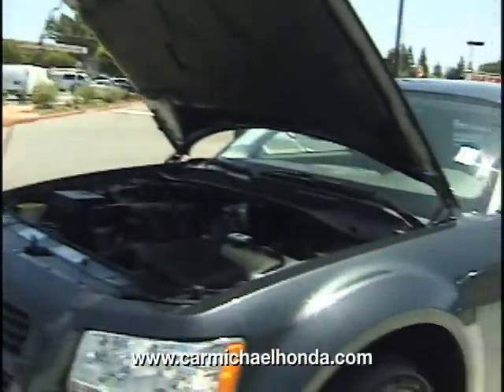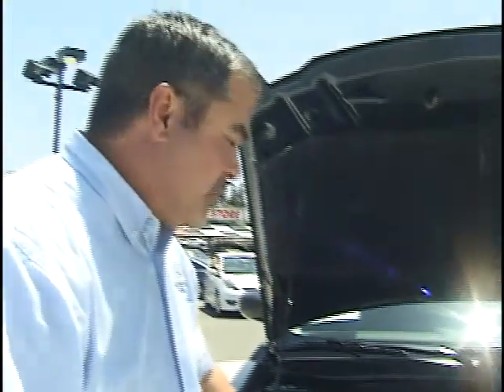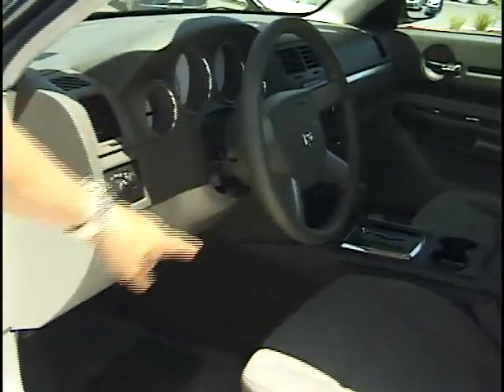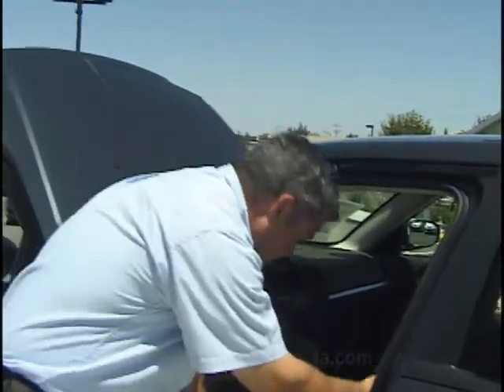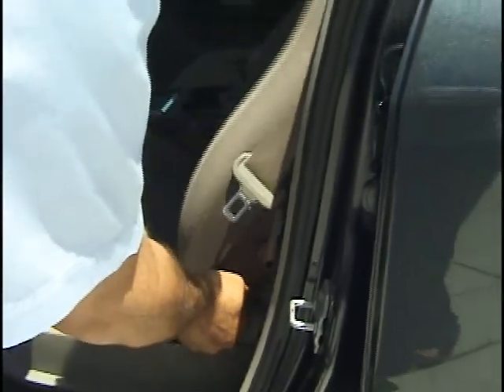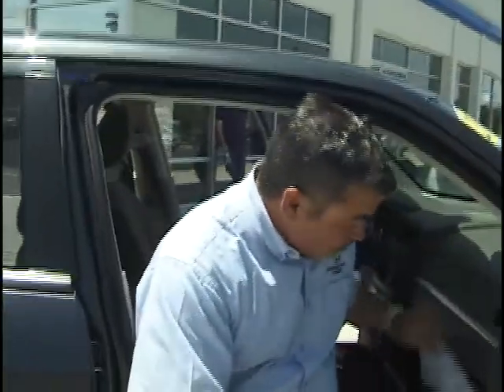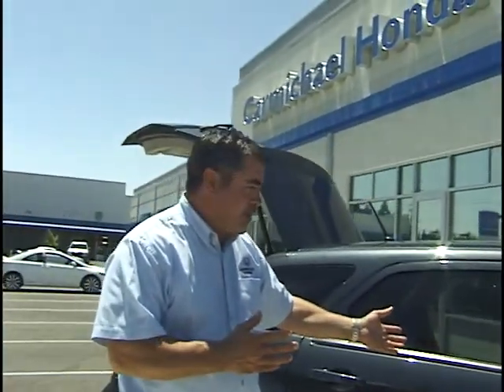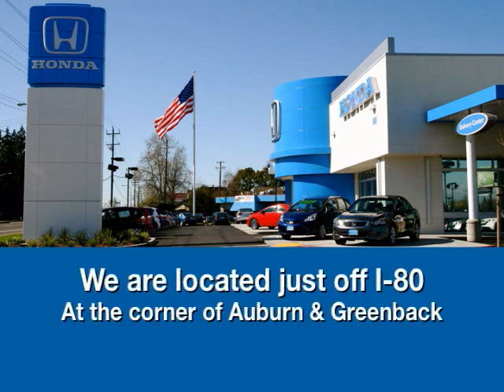Carmichael Honda - 2008 Dodge Magnum